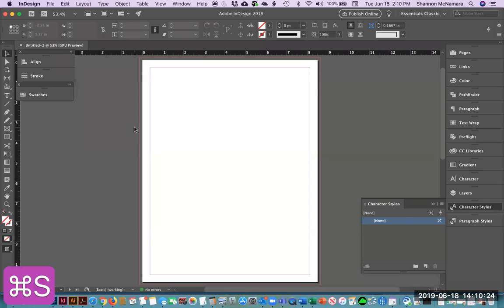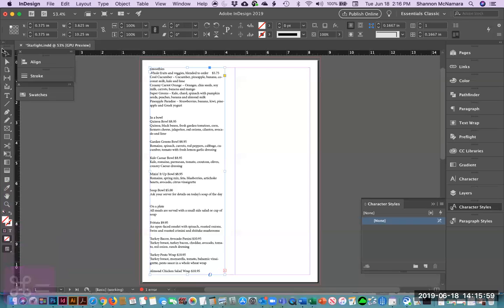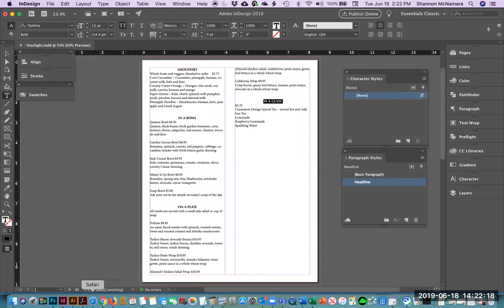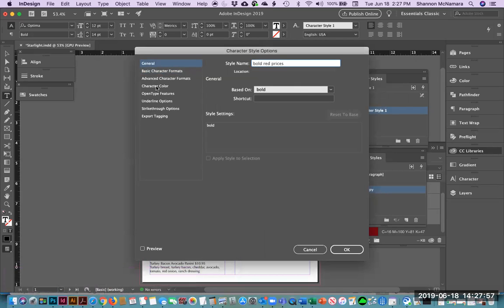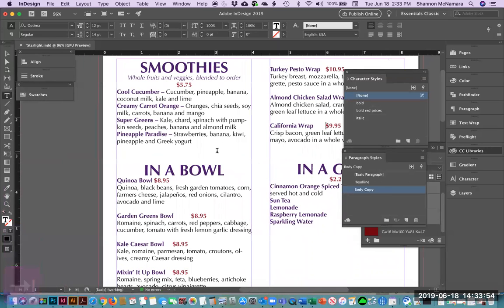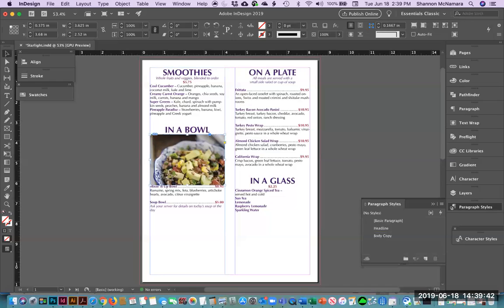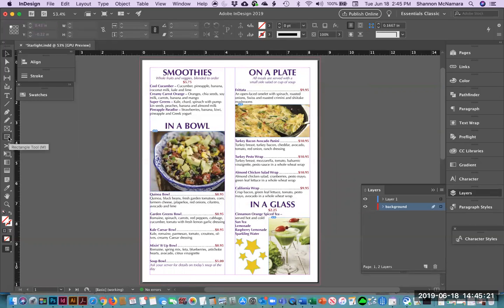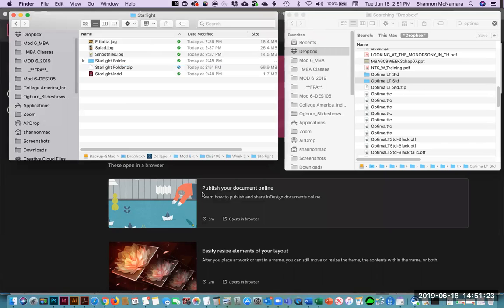Learn Adobe InDesign FAST - Create a Menu - Starlight Bistro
Follow along to create a restaurant menu in InDesign with me!